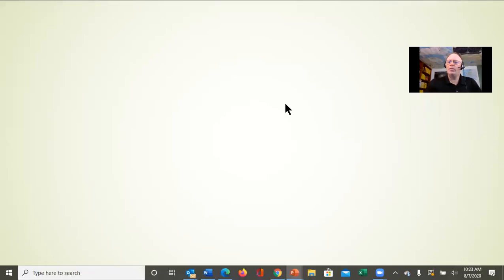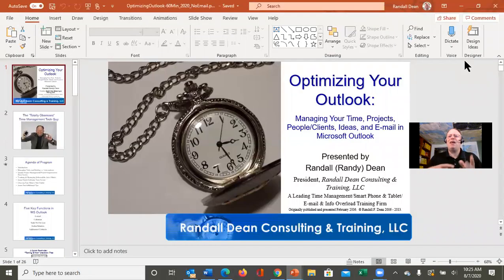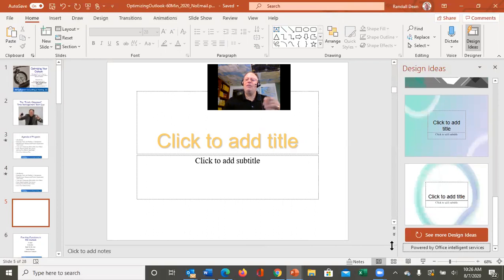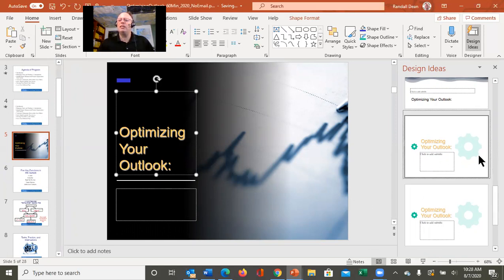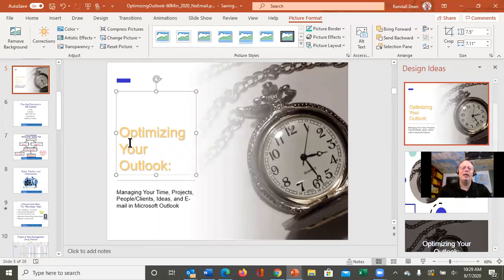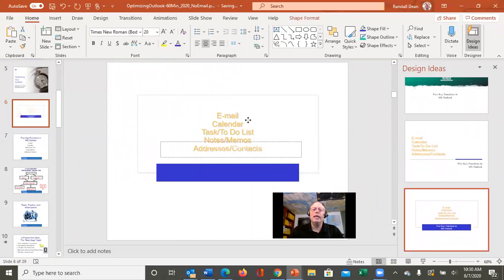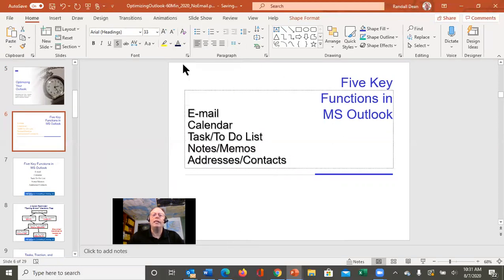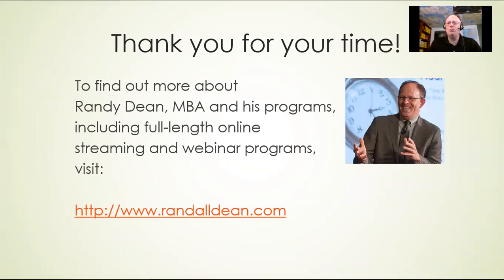Give Your Old PowerPoint Presentation a Quick Facelift Using Design Ideas in MS PowerPoint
This is a very short video on a tool that I've been using to quickly upgrade the design of my older PowerPoint presentations in the new .pptx versions of MS PowerPoint.  They have added "Design Ideas" under the Design tab in PowerPoint, which makes this very easy.  Wow people with new designs quickly.